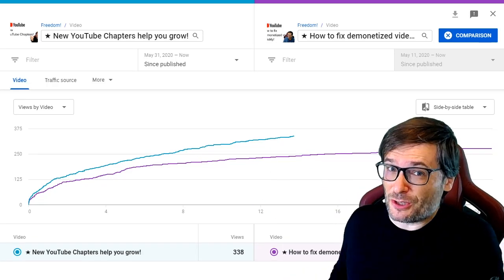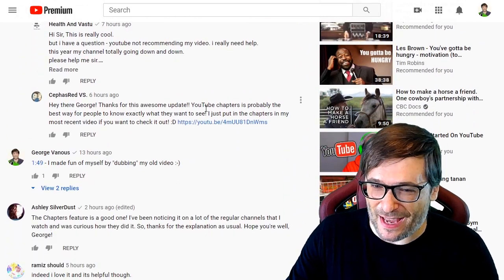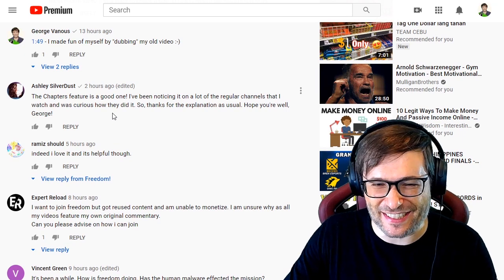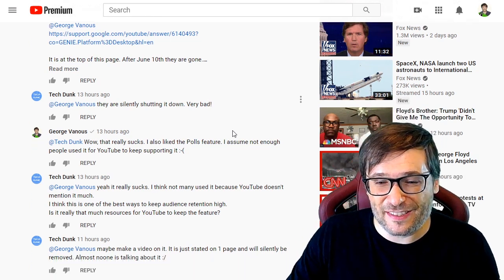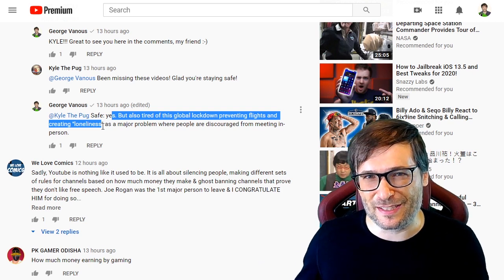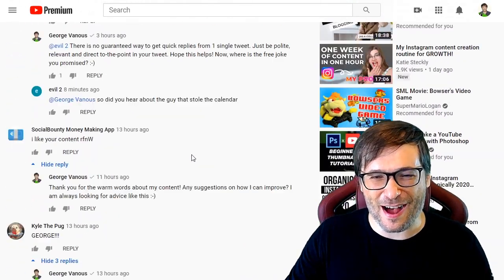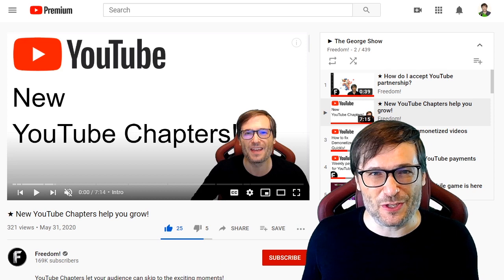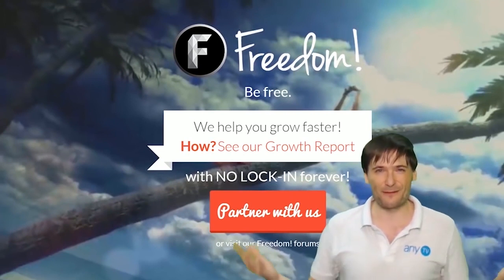★ New minute-by-minute analytics help you grow!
Compare your video views from the first few minutes after upload!

The new minute-by-minute YouTube Analytics lets you compare two of your videos uploaded at different times to see which one did better in the first few minutes and hours after upload.

This helps you see if you are uploading at better times, have better titles and thumbnails and if you are promoting your videos better.

Each video should be getting more views than the previous one. The minute-by-minute report lets you see if this is happening.

▼ Chapters
0:00 - How it looks
0:11 - How it helps you grow
0:53 - Where to find minute-by-minute analytics
2:17 - Shoutout to CephasRed
3:04 - George reads all your comments!
12:38 - Who am I?
13:31 - Outro
13:42 - Freedom! Mission Statement

That's it!